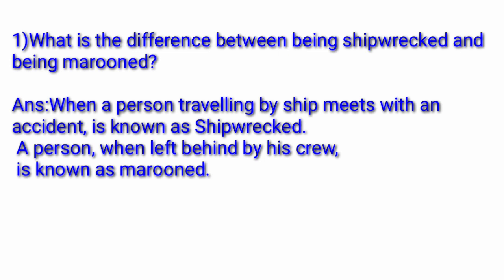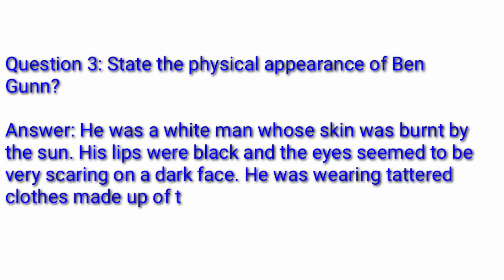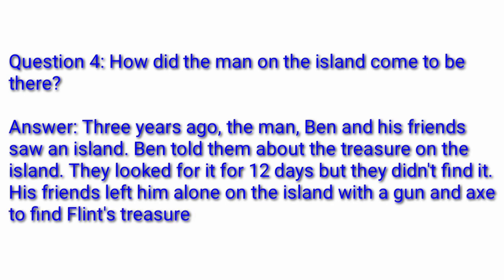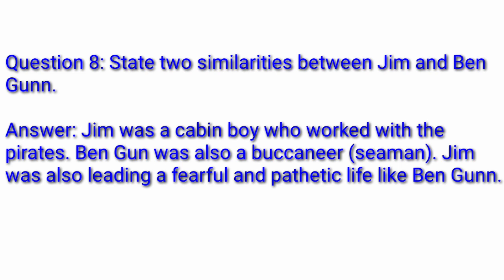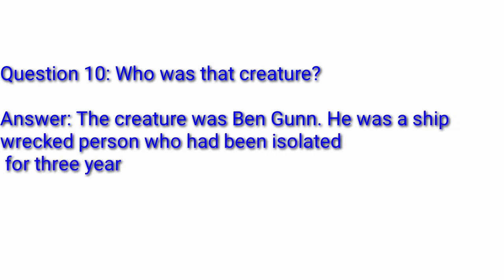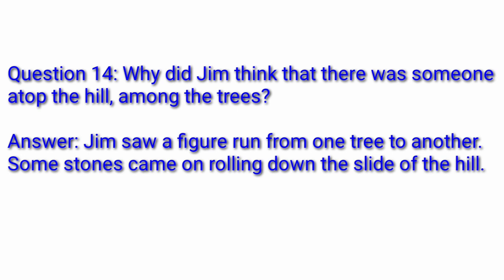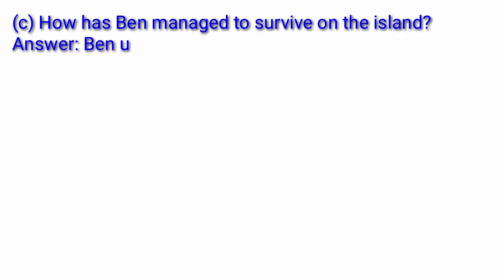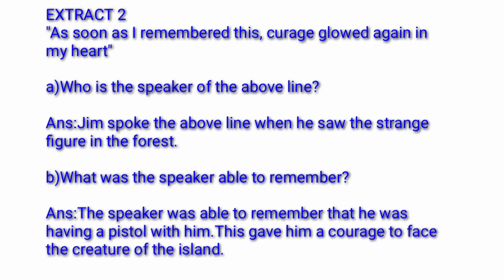🔴THE MAN ON THE ISLAND ||EXTRA Q&A||CLASS-6TH||ENGLISH ALIVE